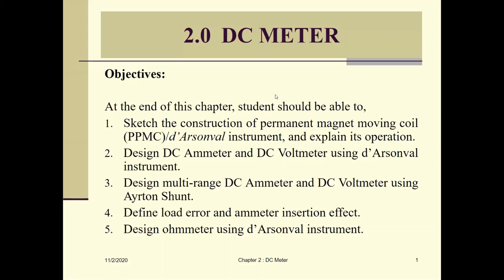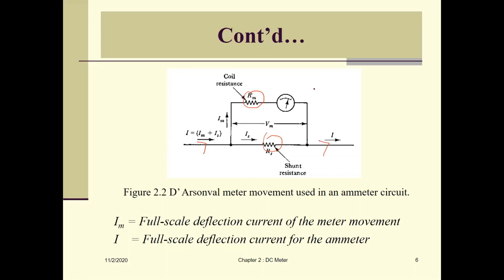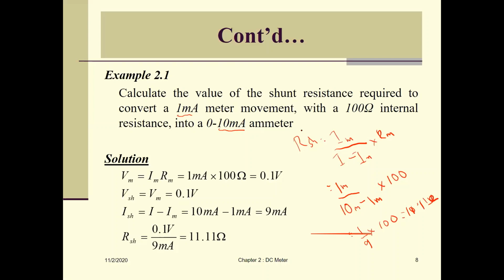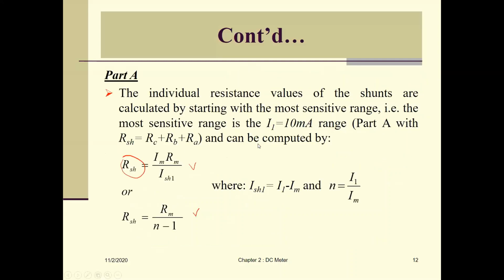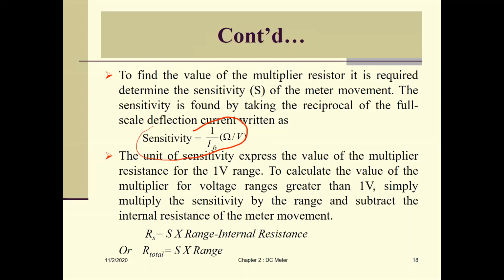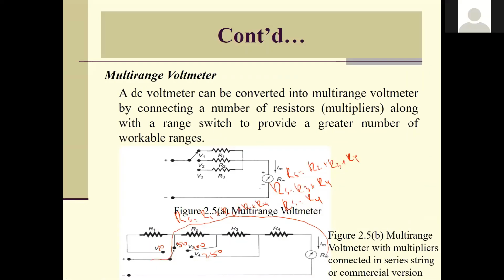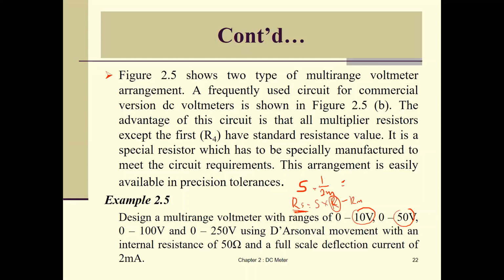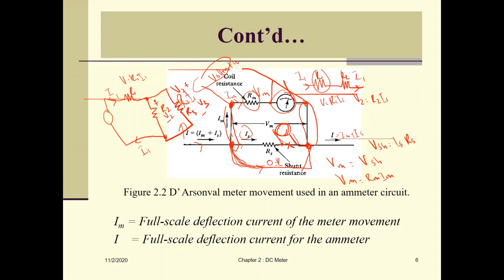DC Meter - W4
DC Meter -week 4